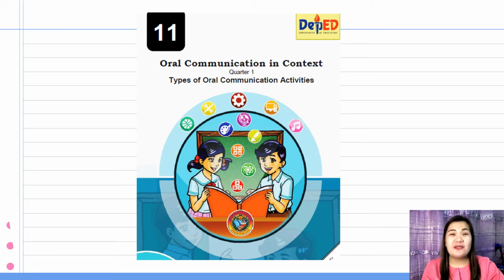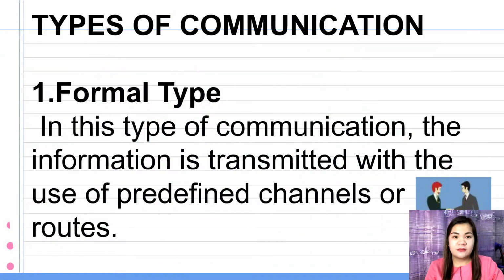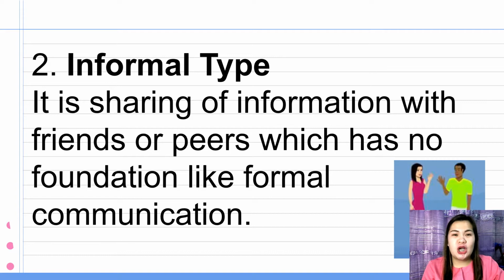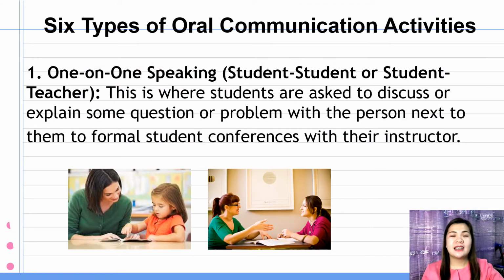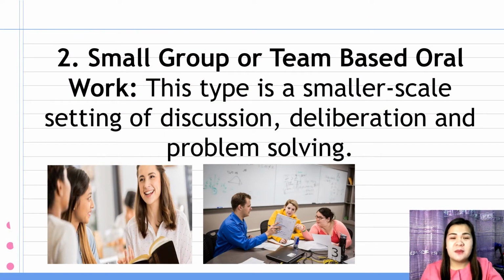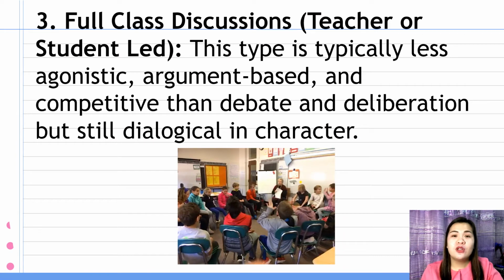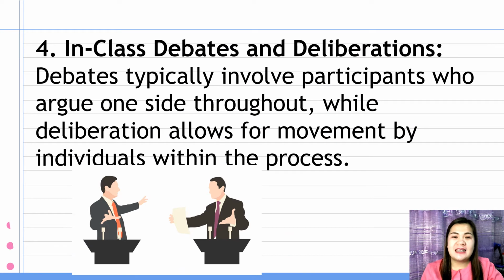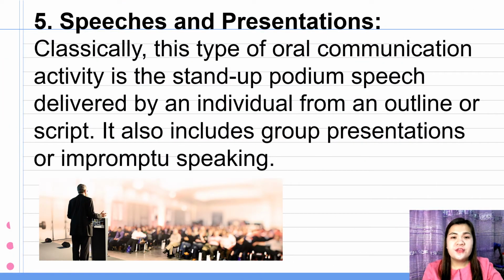Oral Communication in Context - Types of Oral Communication Activities